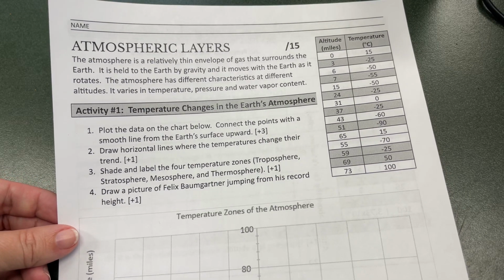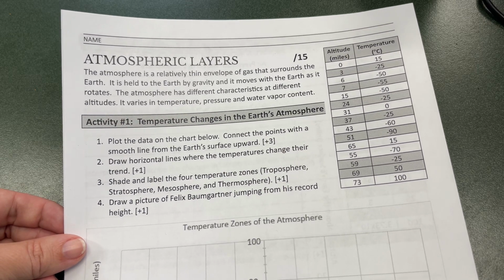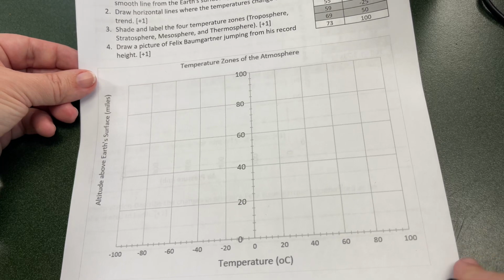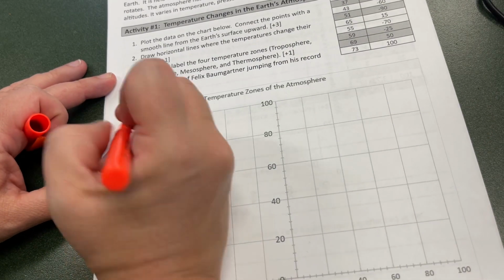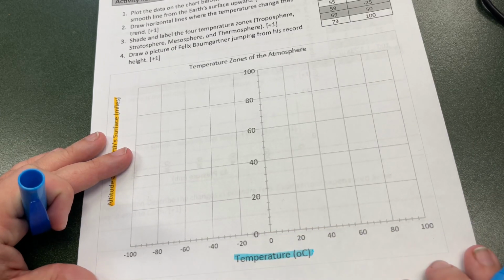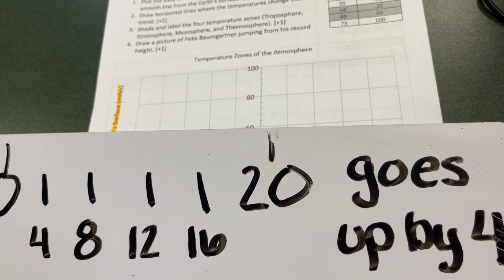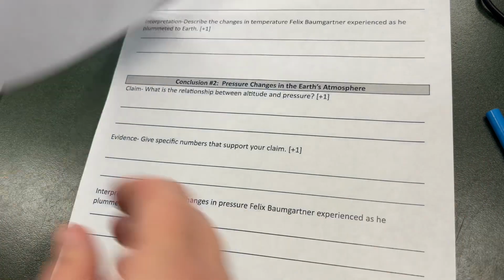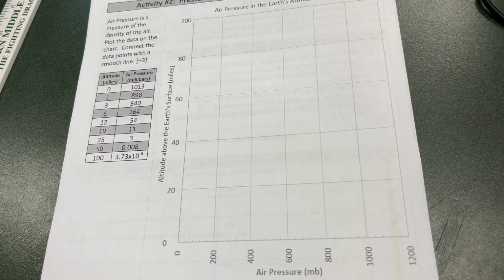Atmospheric Layers Worksheet